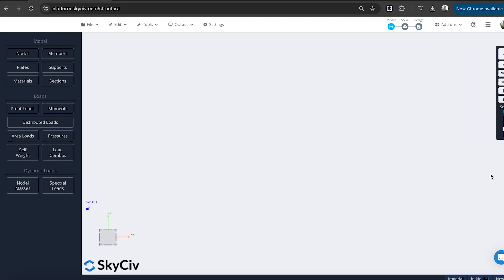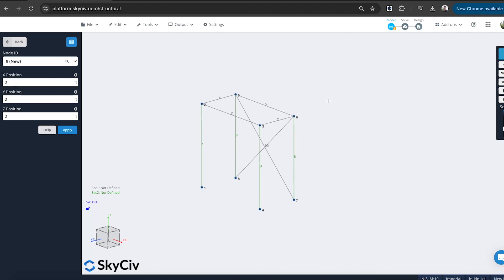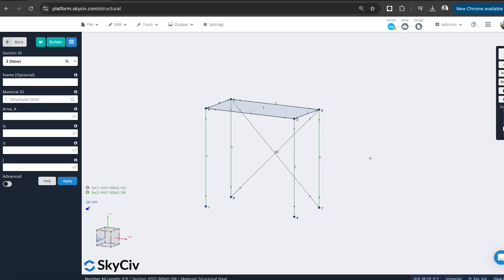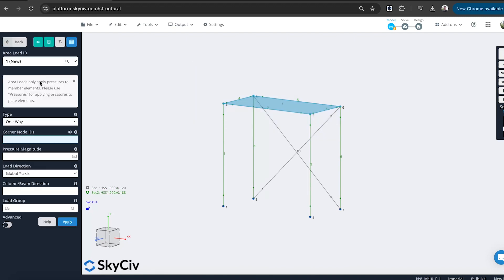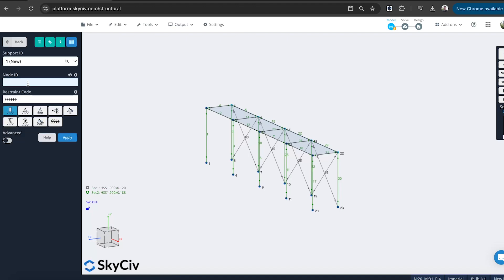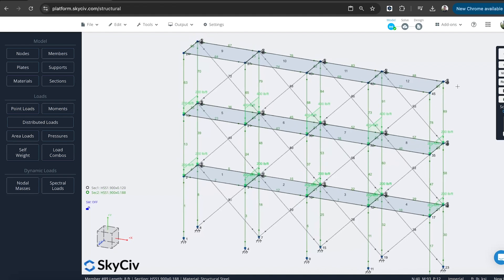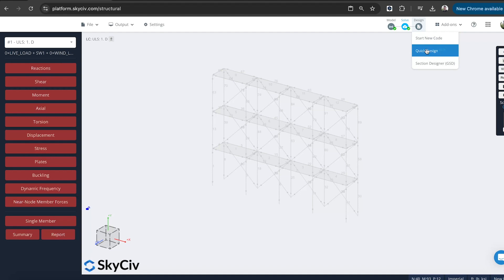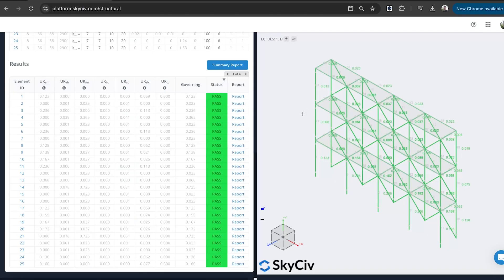How to Model a Scaffolding Structure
Learn how to model, analyze, and design scaffolding structures using Structural 3D and the Scaffolding Design module. We will go through modeling the scaffolding members and then analyzing them against European, US, or Australian.